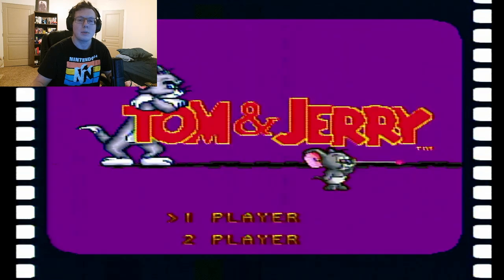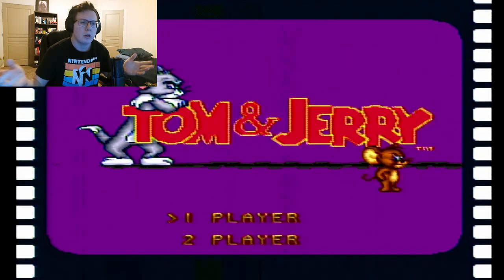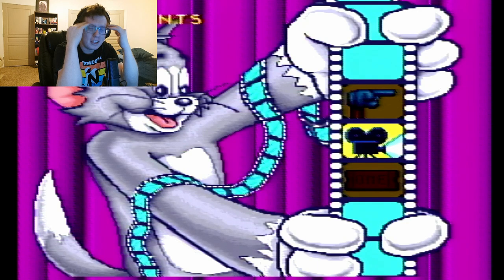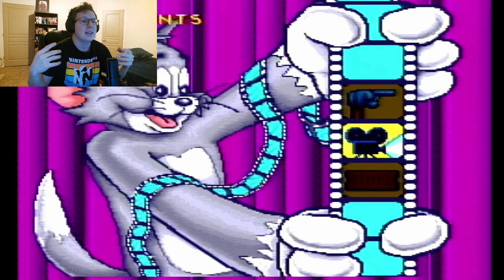What Even Is This Game??? Tom and Jerry SNES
Tom Tom Tom here, and today I do a short gameplay for the Tom and Jerry game for the Super Nintendo. Watch me try to figure out this odd and rage inducing game as I go in blind and leave with more questions than answers. Not going to lie, this game triggered me, lol.